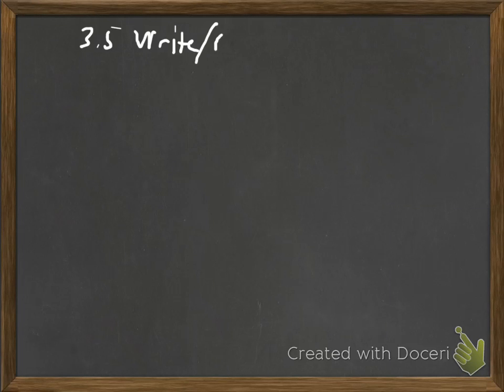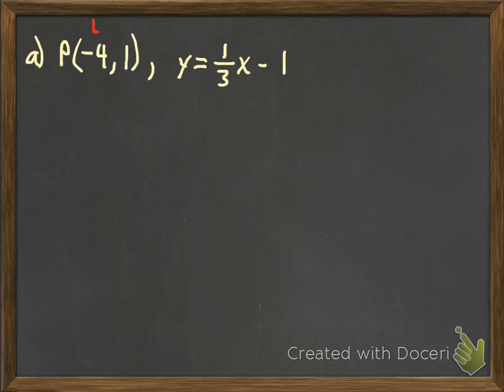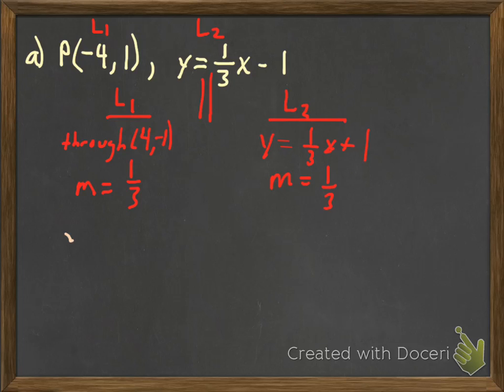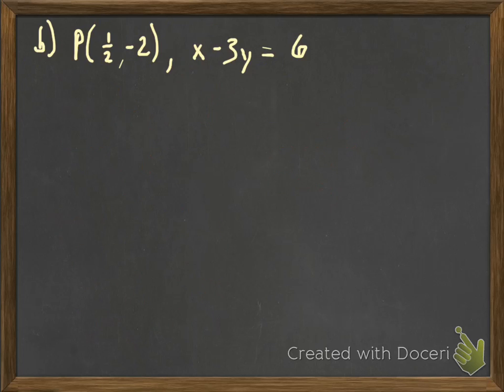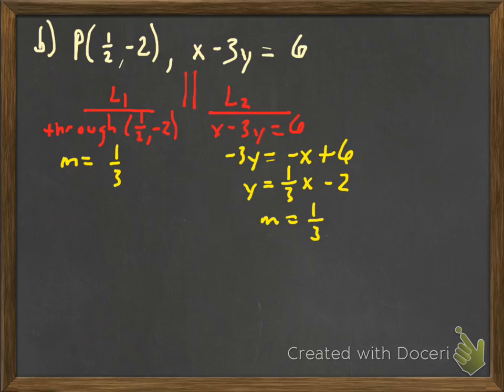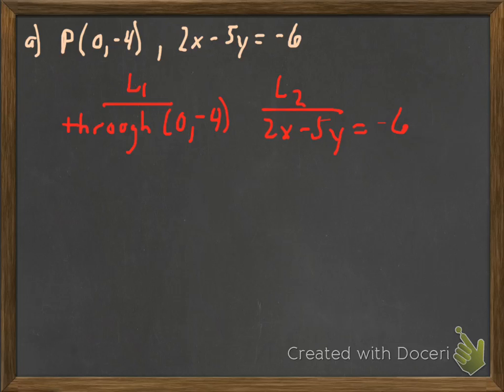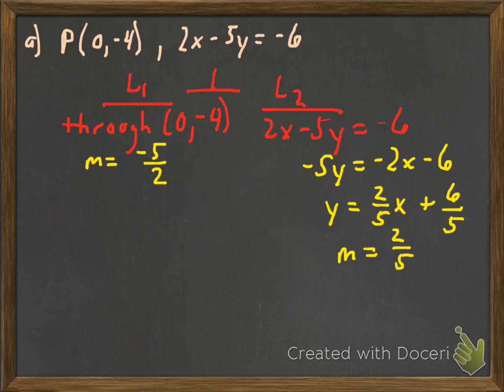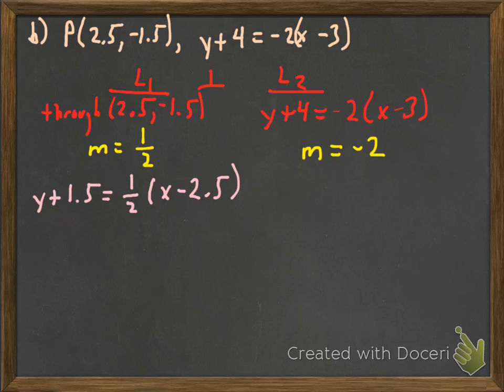Writing Equations of Lines Pt 2